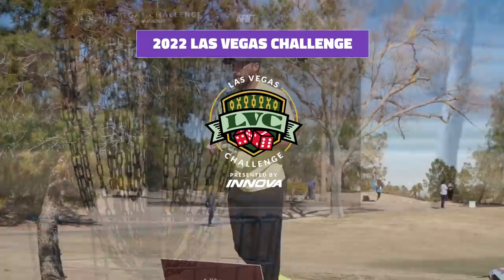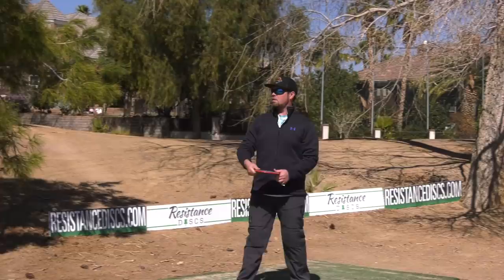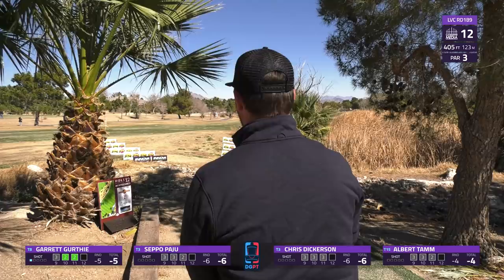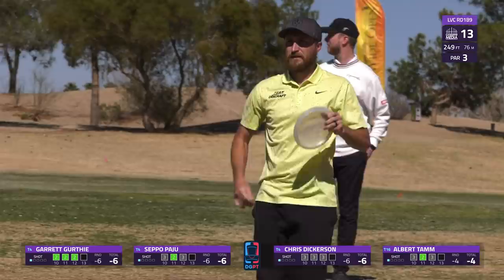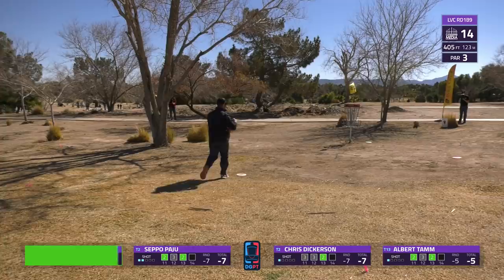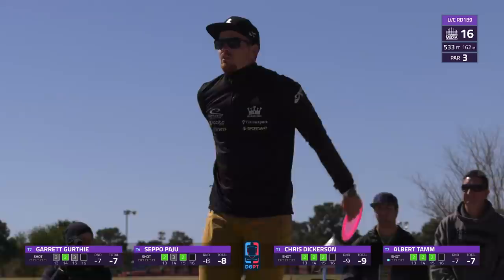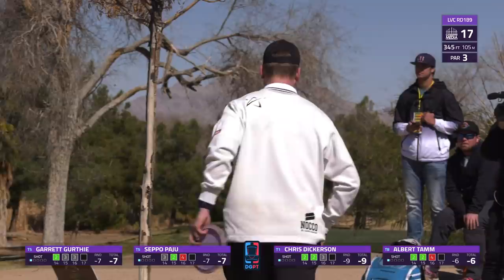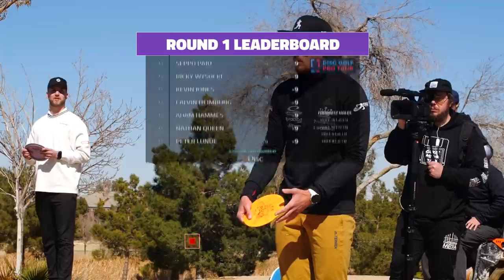2022 Las Vegas Challenge | RD1, B9 FEATURE | Dickerson, Paju, Tamm, Gurthie | GATEKEEPER MEDIA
Welcome to Round 1 of the 2022 Las Vegas Challenge. This is the first stop on the Disc Golf Pro Tour. We are at the Infinite Course at the Wildhorse Golf Club in Henderson, NV.

Round 1 Feature Card:
Garrett Gurthie
Seppo Paju
Chris Dickerson
Albert Tamm

Commentary by:
Mitch Phillips & Nathan Queen

SUPPORT GATEKEEPER
Head over to our personal store!

CHAPTERS
00:00 Intro
01:05 Hole 10
04:31 Hole 11
08:51 Hole 12
12:30 Hole 13
15:51 Hole 14
19:03 Hole 15
22:33 Hole 16
26:14 Hole 17
29:08 Hole 18
31:44 Outro